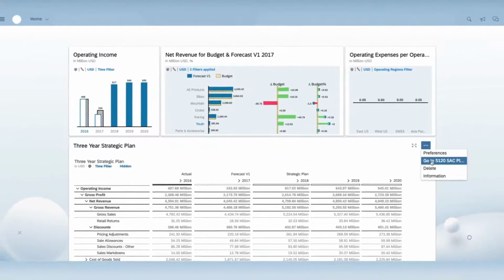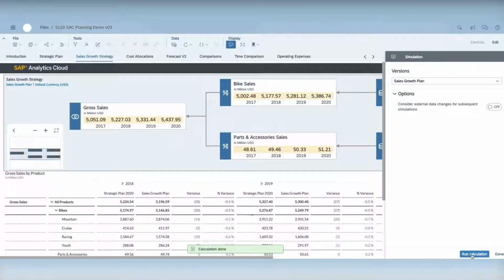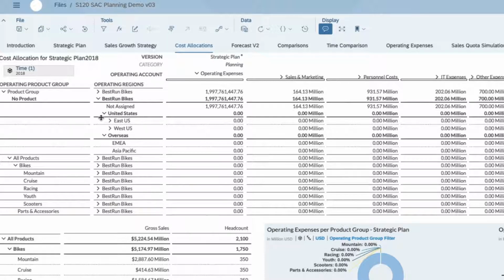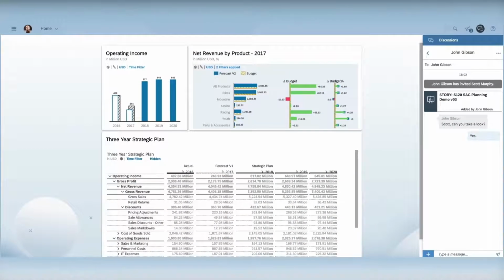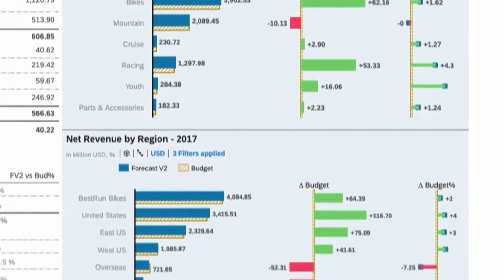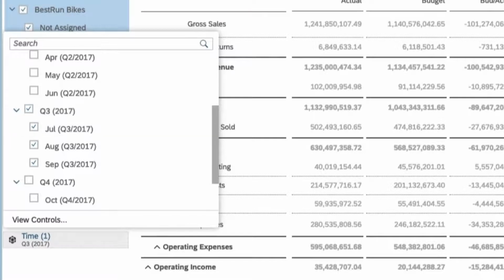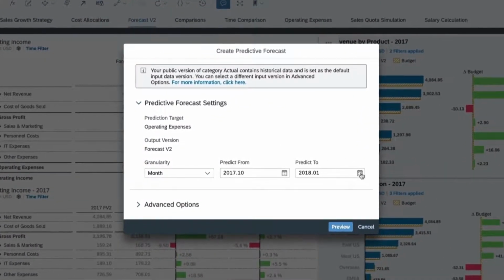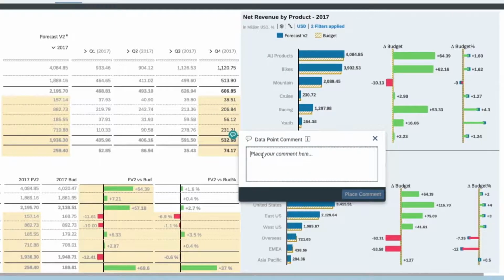SAP Analytics Cloud for Planning - Demo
Conheça na prática como um software analítico e poderoso como o SAP Analytics Cloud - Planning pode ajudar sua empresa a alcançar o sucesso e a liderança de mercado!